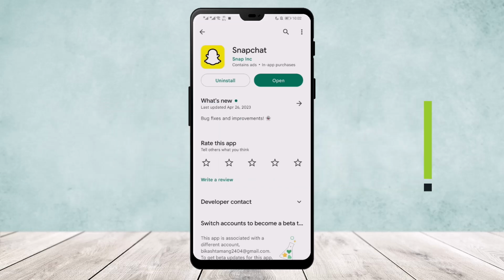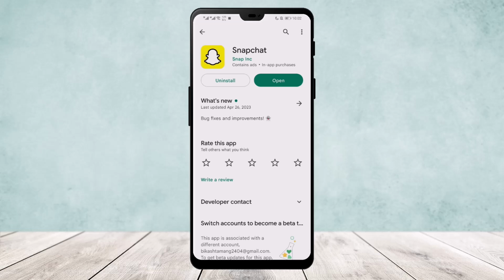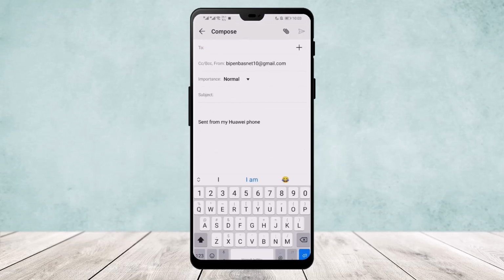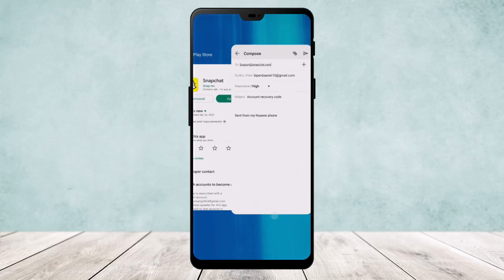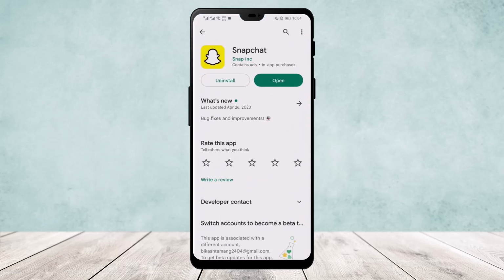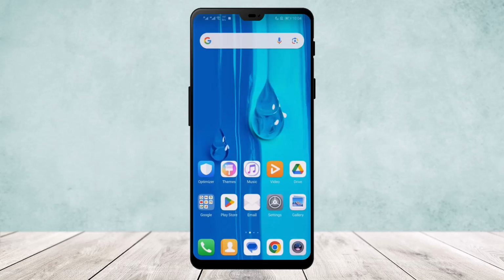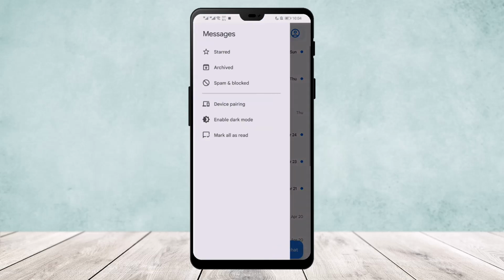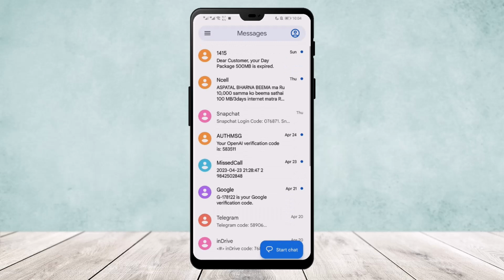How To Login To Snapchat Without Verification Code ! [EASY GUIDE]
In this tutorial video, I will simply show you how to log in to Snapchat without verification code. So just make sure to watch this video till the end.

~ Timestamps:
0:00 Introduction
0:10 Device
0:44 Contact Support
1:39 Spam & Blocked Messages